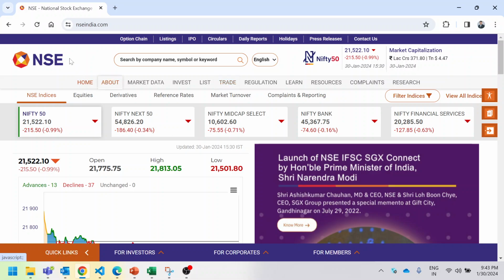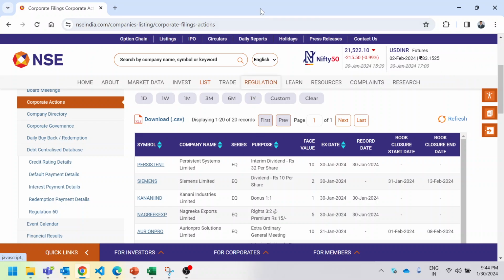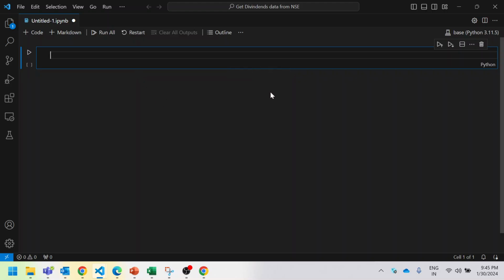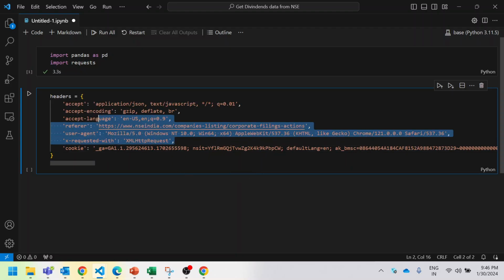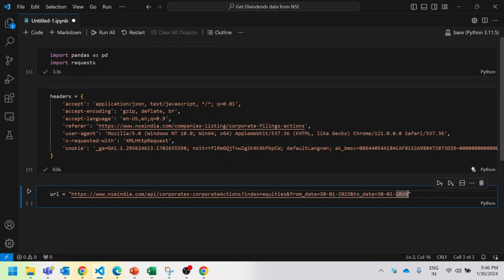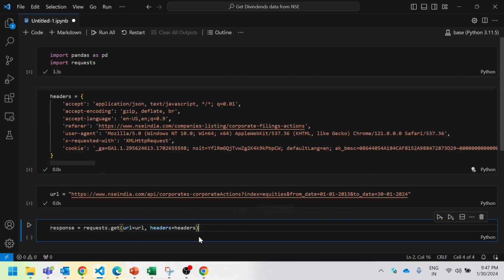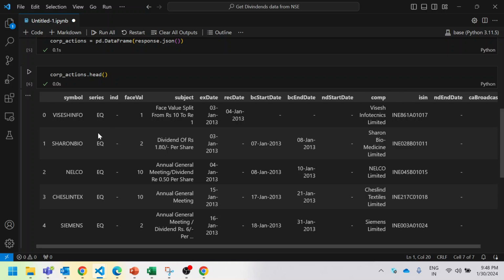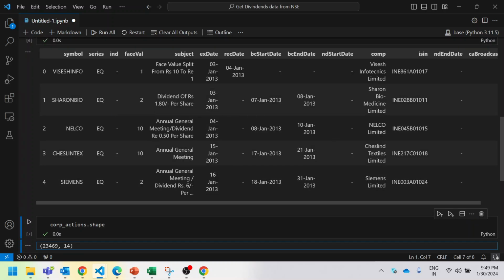Get 10 years of Dividends/Buy back/Stock Splits data from NSE using Python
In this video, we'll Get 10 years of Dividends/Buy back/Stock Splits data from NSE using Python.